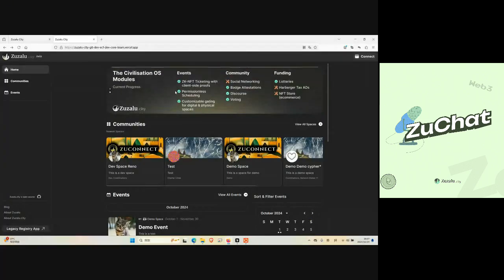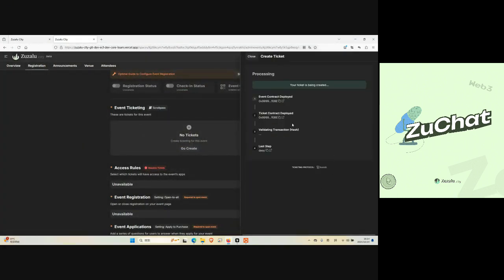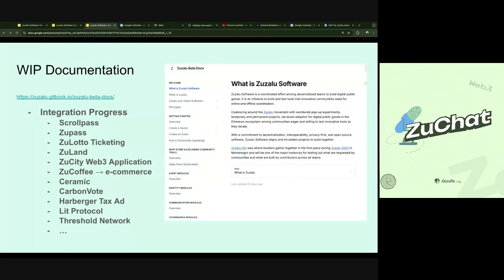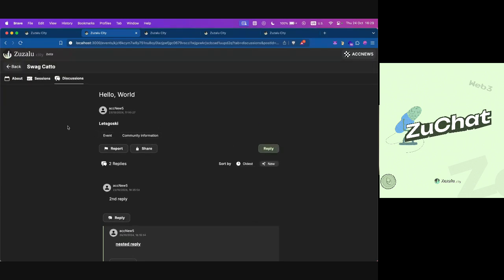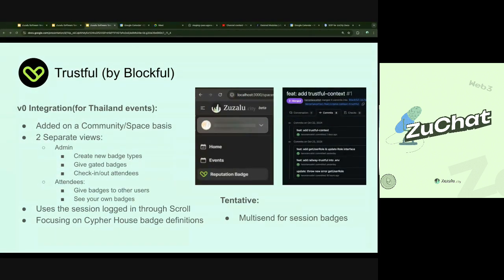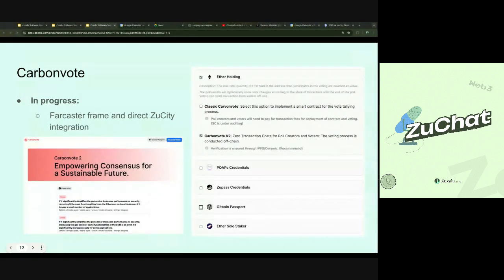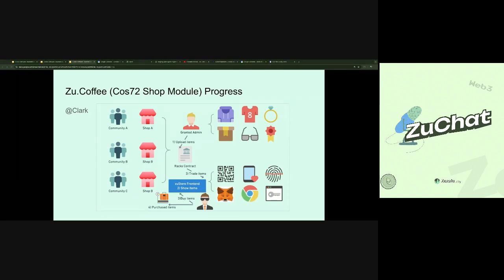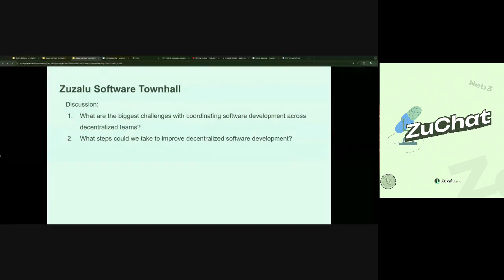Zuzalu.city Beta Launch: October Zuzalu Software Townhall Recap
Moderator: @kelly

Inspiring Discussion Highlights:

- @Philip raised a point about the EU's approach to project collaboration , suggesting that a similar model could be beneficial for social networks and future cities.
- @KC proposed the idea of creating  a dedicated page for decentralized applications (DApps) within the ZuzaCity platform, allowing for community feedback and reviews. He also mentioned the upcoming ZuGrama governance experiment in India.
- @Marco suggested creating a Zucity DApp explorer and a client library for interaction with Zucity APIs (storage, attestations, connected wallet etc)

Exciting Updates in a nutshell!

- Zuzalu.City Beta Launch: Introducing Web3 private event management with total data ownership by community. @Reno @Veronica @QJ @Kelly
- Zuland:  A private, token-gated decentralized socials, powered by AKASHA Foundation, complete ownership and moderation over data in a community. @Urbe, @Akasha @Simone @Enrico @Matteo @Martin
- LottoPGF: Event ticketing now has more fun with jack pot, now integrating with Zuzalu.city and launching key infrastructure like Anyrand VRF. @Marco
- Trustful: Enhanced badge functionality with a scalable, trustless protocol architecture to empower community engagement, and now focus on **Cypher House** badge definitions. @Zeugh @Danila
- CarbonVote: Integrating various credentials for voting with a Farcaster framework. @Reno
- Scrollpass: Showcasing a comprehensive flow, covering everything from applications to streamlined ticket issuance and sales, enhancing event management and user experience. @Reno
- Community Graphs: Implementing the Transitive Trust protocol and a Discord bot to refine trust dynamics and enhance user interaction within decentralized networks. @Jesse @Leo
- Zu.Coffee: A Web3 e-commerce platform enables decentralized shopping experiences and quick integration capabilities for community marketplaces. @Jason

00:01:46 Zuzalu.city Beta Launch, Tour Guide and Integration progress

00:19:28 ZuLand Demo

00:25:04 LottoPGF Progress

00:30:57 Trustful Progress

00:36:47 CarbonVote $ Scrollpass Progress

00:40:29 Community Graphs

00:42:51 Zu.Coffee Progress

00:46:33 Pangea Progress

00:48:11 Open Discussion